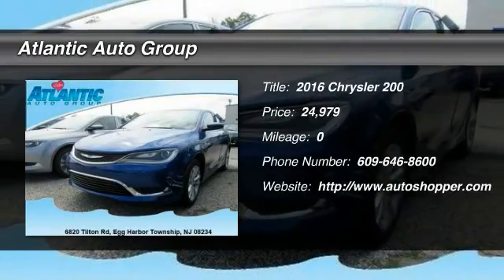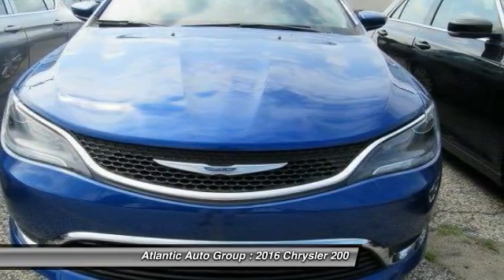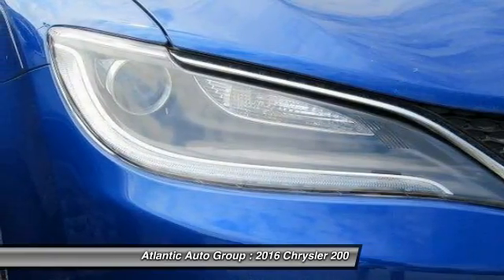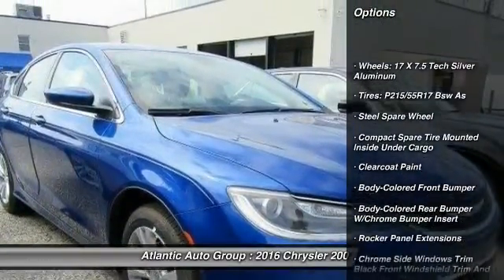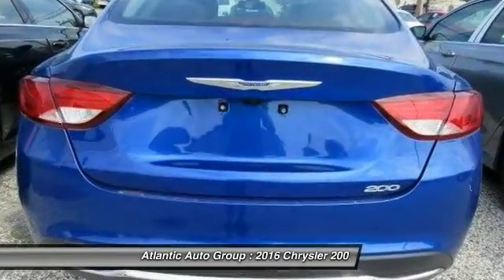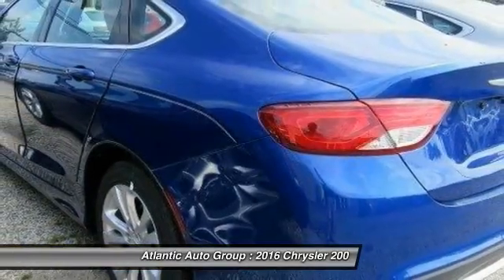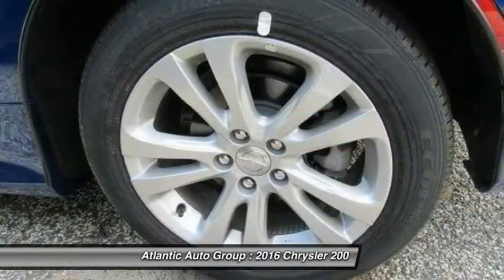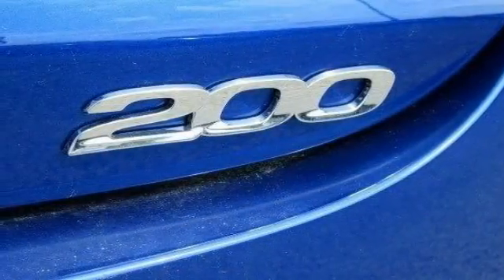2016 Chrysler 200 Limited Egg Harbor Township NJ 08234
2016 Chrysler 200 Limited